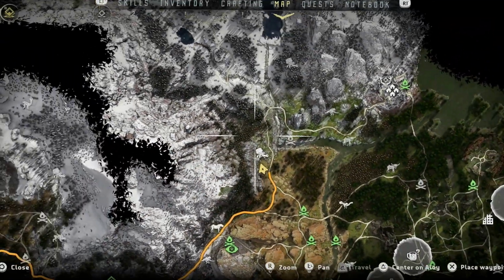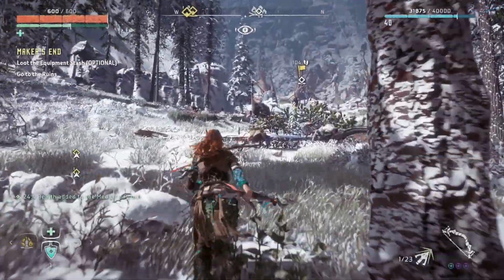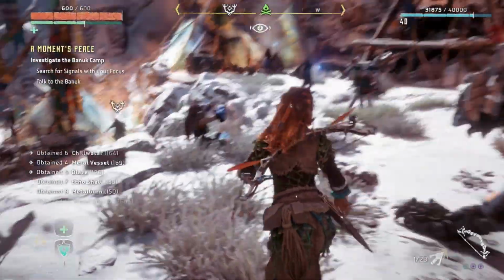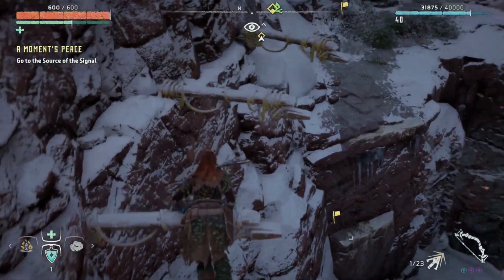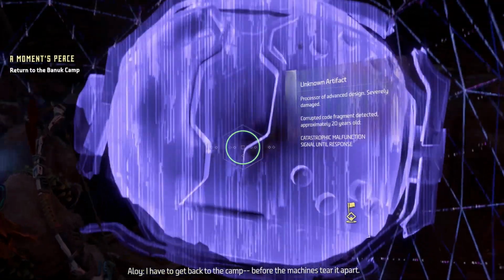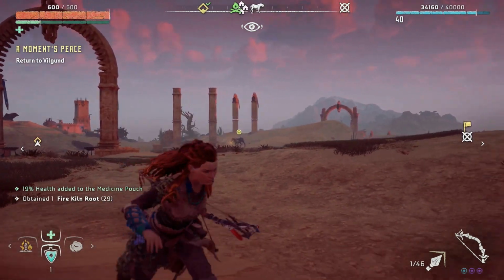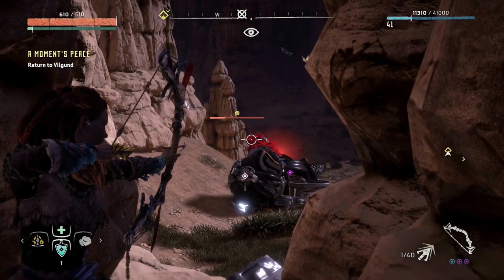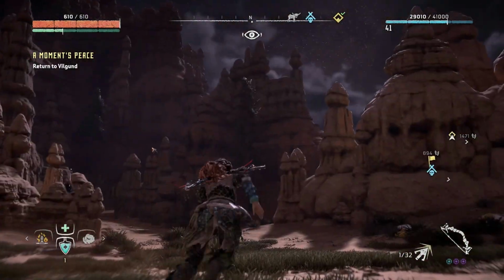Horizon Zero Dawn – Let's Play Episode 37 - A Moment's Peace - Corruption Zone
Horizon Zero Dawn takes place a thousand years in the future where the world has fallen back into tribal societies and the society driven by technology seems to have died out mysteriously.  We play as a young girl named Aloy.  Her and her adopted father, Rost are outcasts from the tribal society for reasons unknown, and a great mystery surrounds Aloy, her origins and the world itself.

Horizon Zero Dawn is a giant open world adventure developed by Guerilla Games (of Killzone fame), and pits your hero against the wild robot beasts armed with only quaint weapons such a bows and slings.  You must rely on your survival skills, precision shooting and wits to survive to uncover the mysteries that have befallen our world.